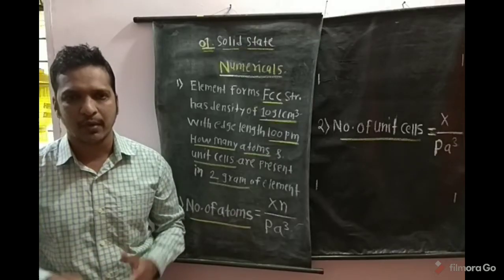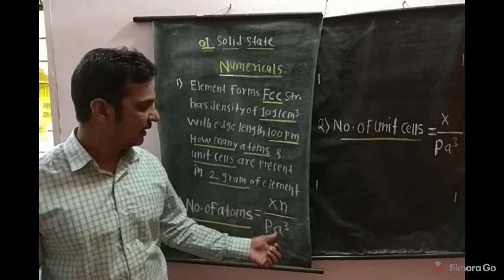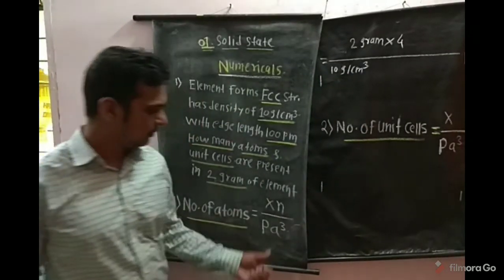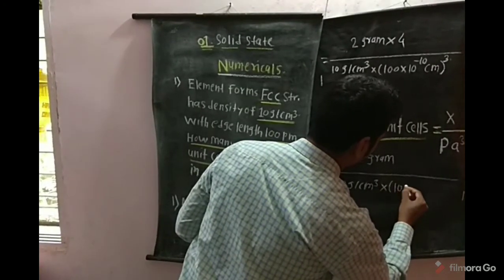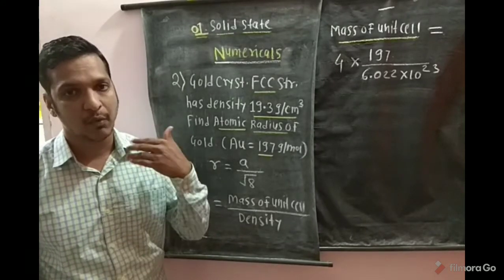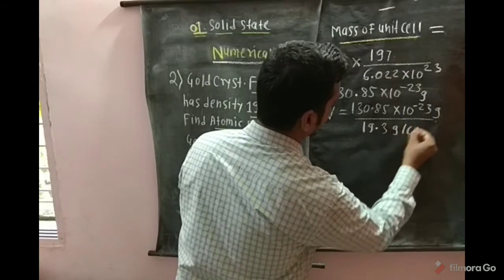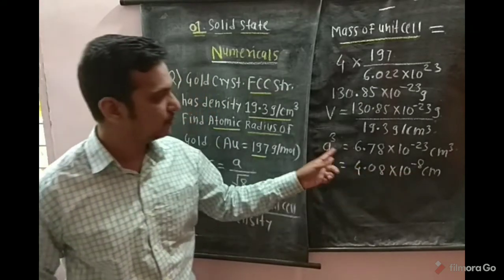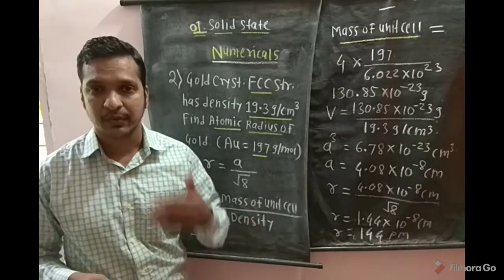How to solve numericals based on FCC.class 12 th sci.solid state.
I have explained how to solve numericals based on FCC.